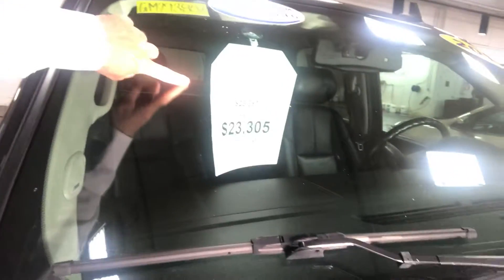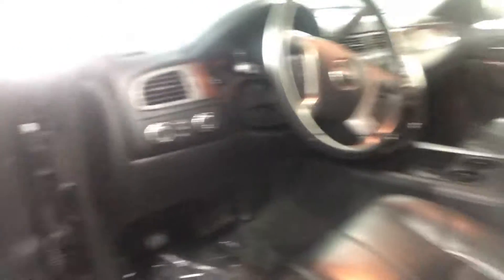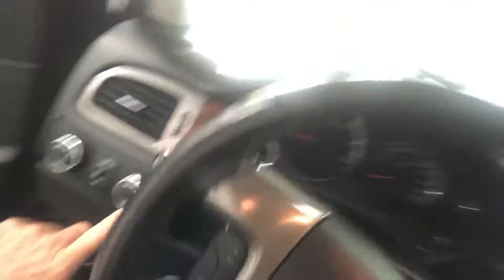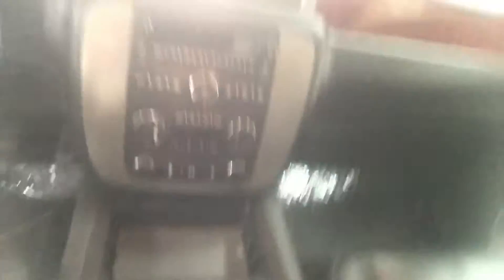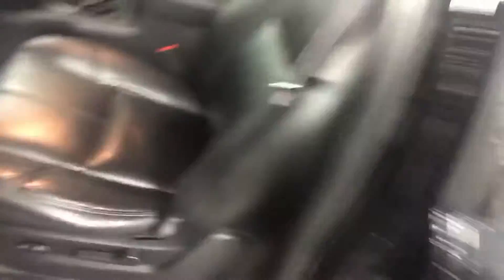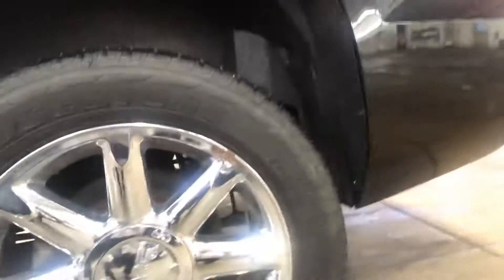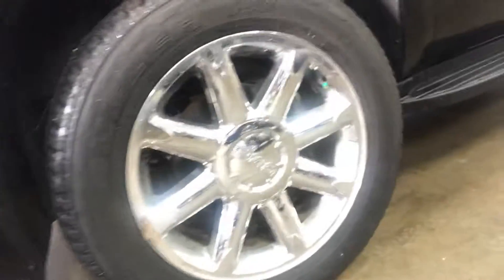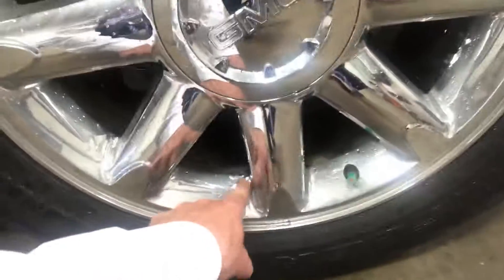2014 Yukon SLT video for Matt